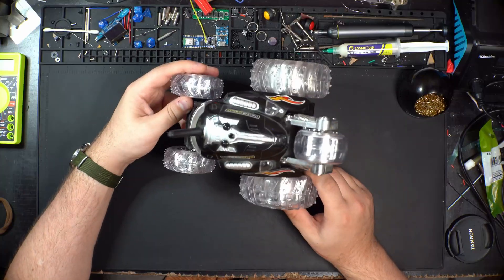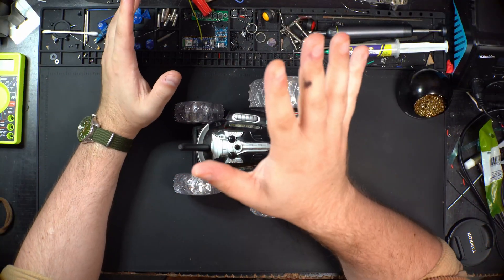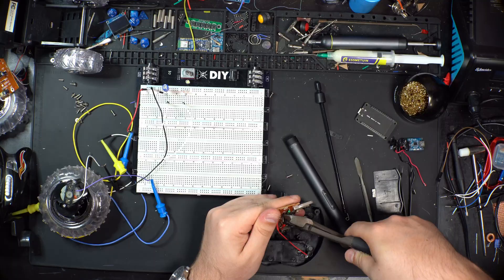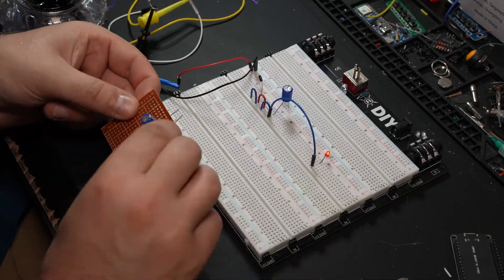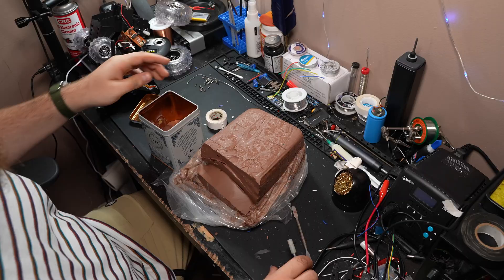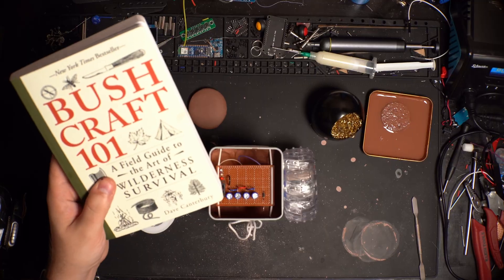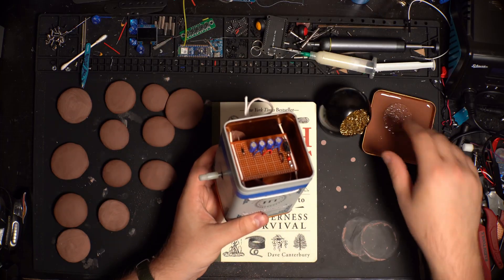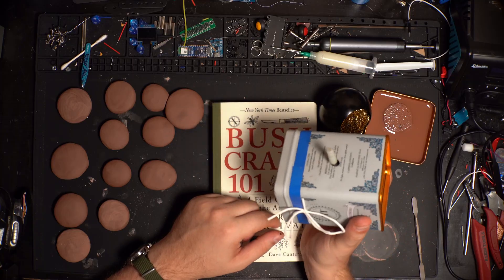Let's Make an Emergency Survival Flashlight!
Could you make a rechargeable flashlight if you needed one? In this video that is the exact question I aimed to answer. After a power outage occurred from a downed power line, I was left in the dark while reading.

Flashlight similar to the one i had as a kid